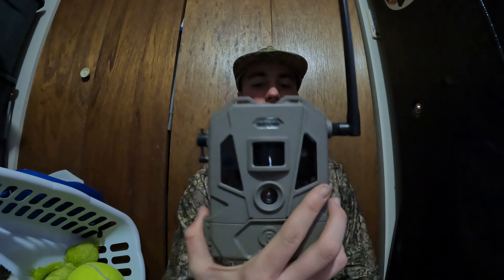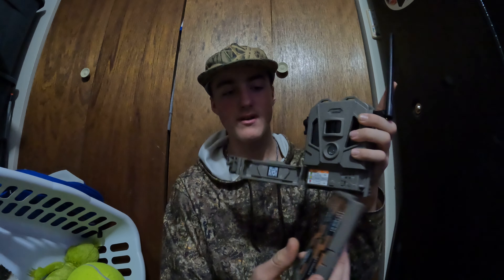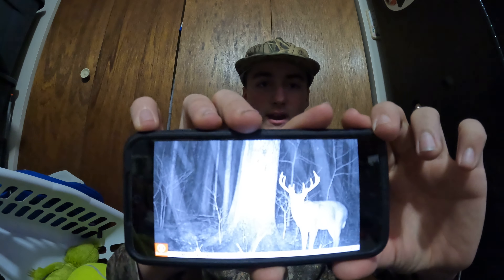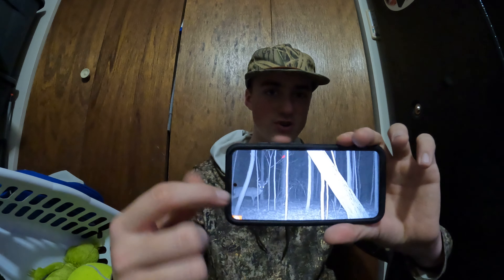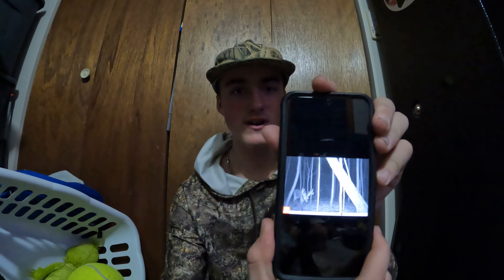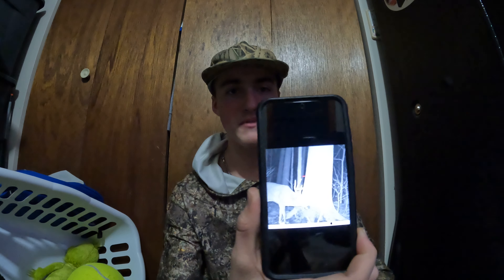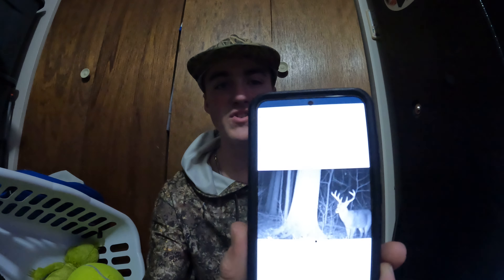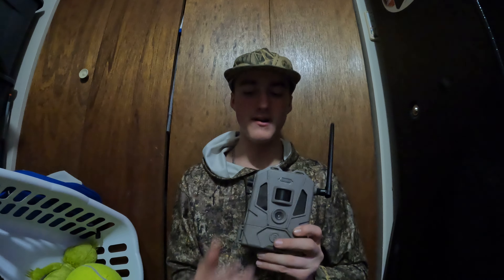Reviewing the Bushnell cellucore trail camera.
Doing a review on my latest trail camera the Bushnell cellucore 20 dual sim.